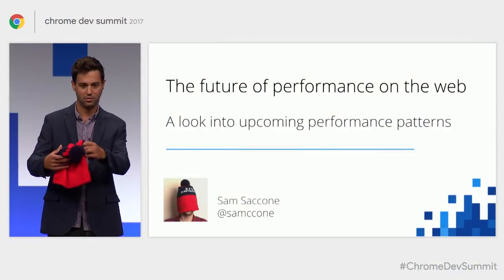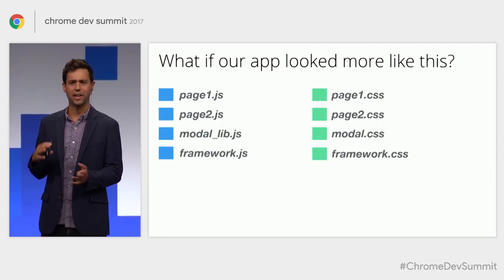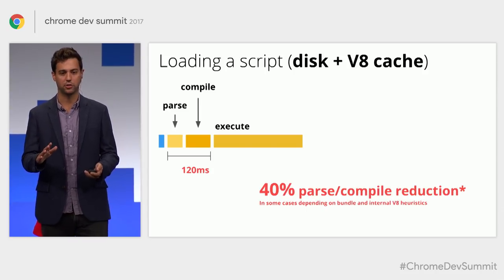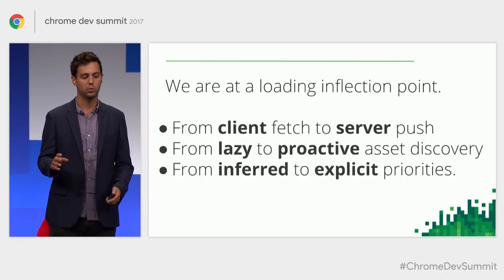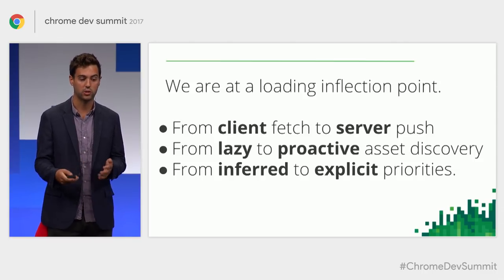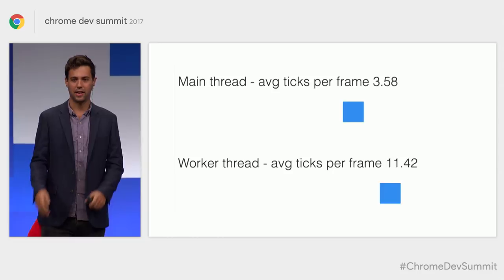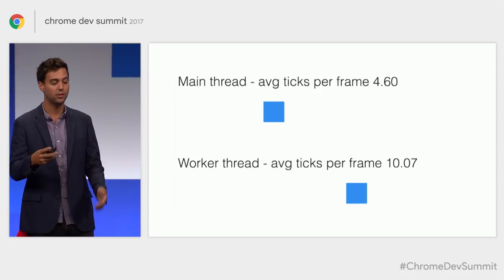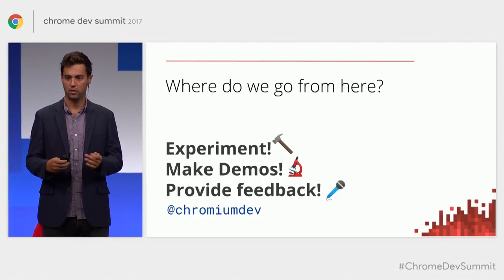The Future of Loading on the Web (Chrome Dev Summit 2017)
With the introduction of new performance primitives into the web ecosystem, the future of loading has never looked so bright. In this video, Sam Saccone explores recently shipped performance primitives, cutting edge performance techniques, and a glimpse into what the future of loading on the web may hold.

event: Chrome Dev Summit 2017; re_ty: Publish;